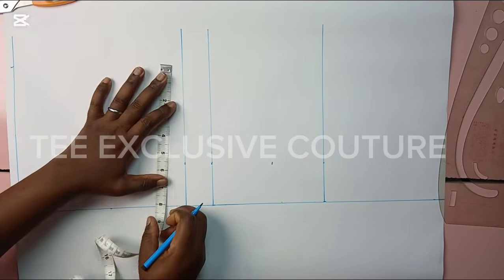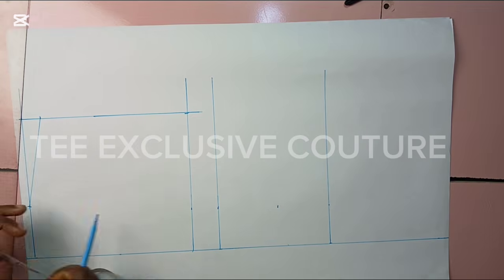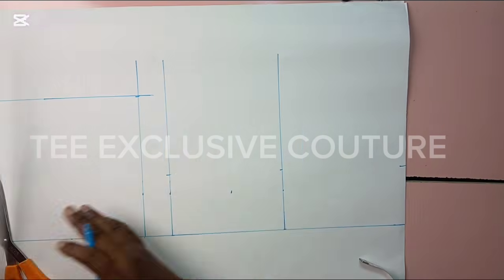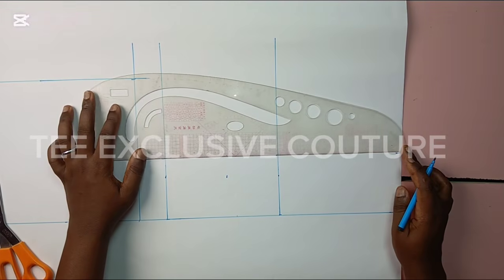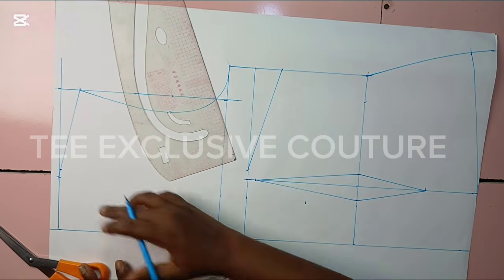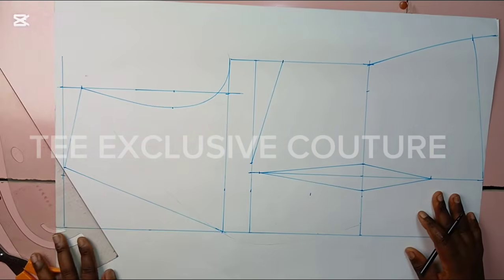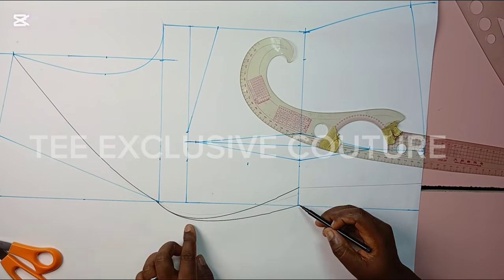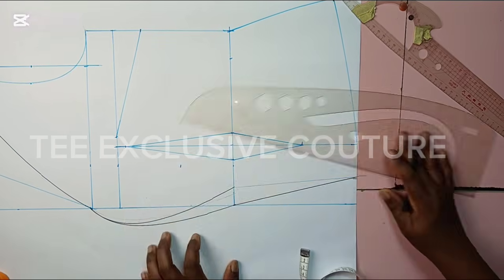How to draft this Beautiful Blazer Top with Asymmetric Neckline || Asymmetric Neckline Cooperate Top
In this video I will show you how to draft this stylish blazer top with Asymmetric Neckline. this is a step by step tutorial